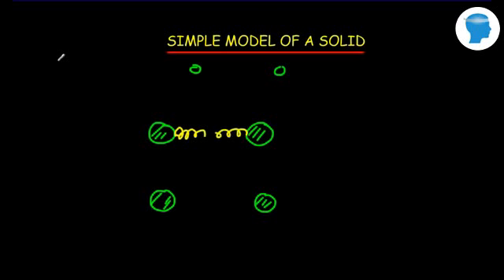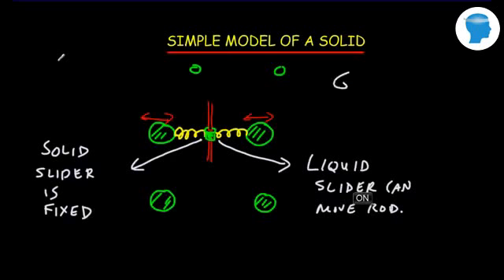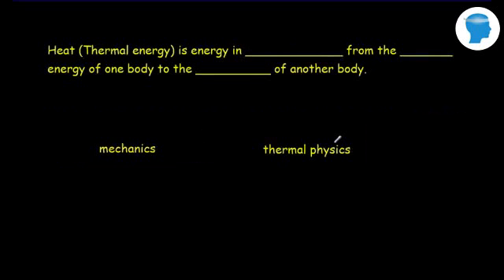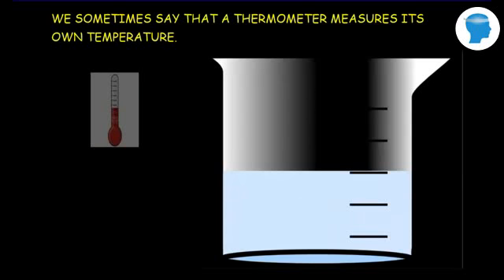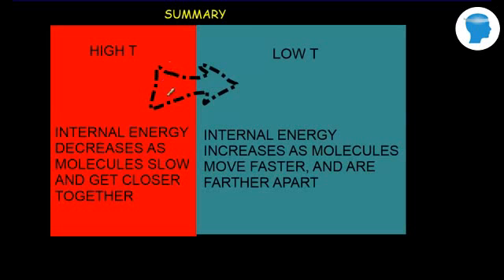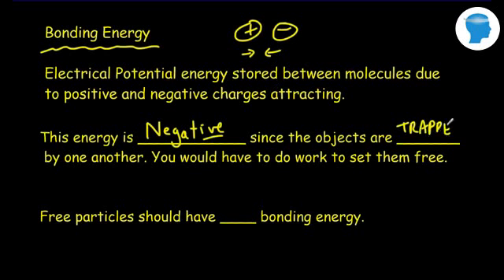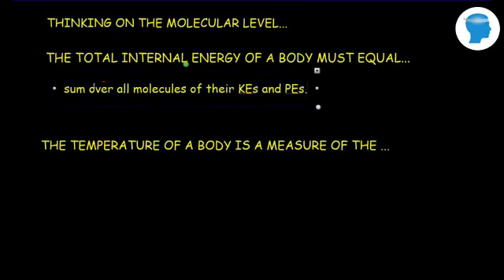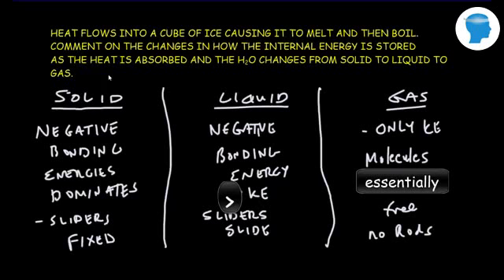Online tutorial on Thermal concepts - Physics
:- Online tutorial on Thermal concepts. it include temperature, internal energy and heat. Discuss simple model of solid. Discuss about Kinetic energy and potential energy. Later explain thermal energy.  It show heat always flows high temperature to low temperature. It is explained with simple example.